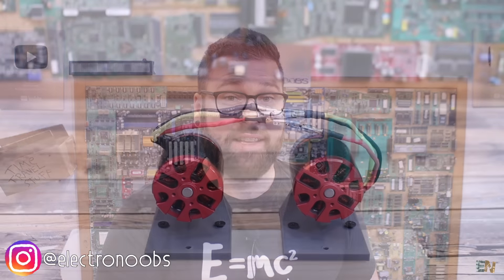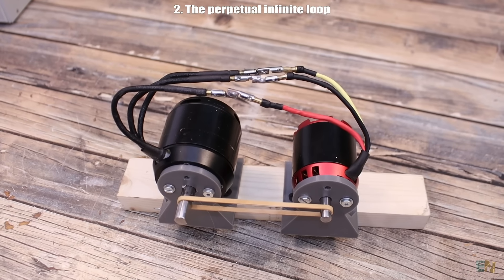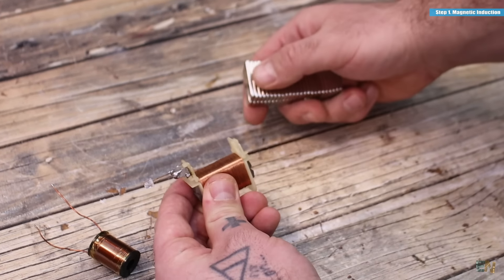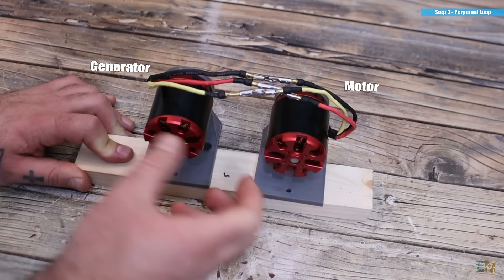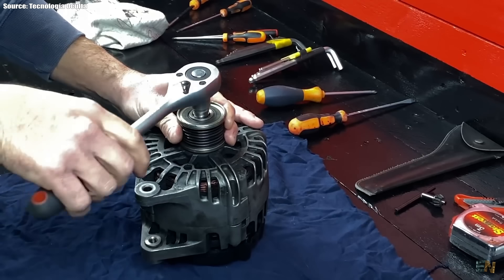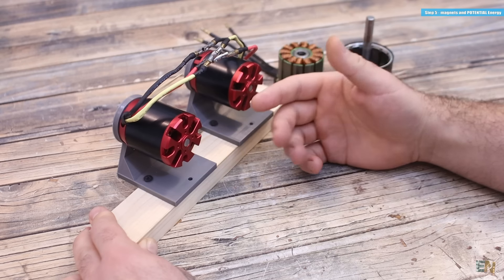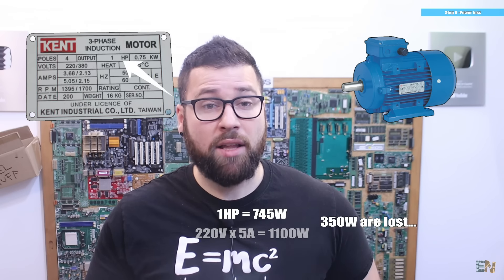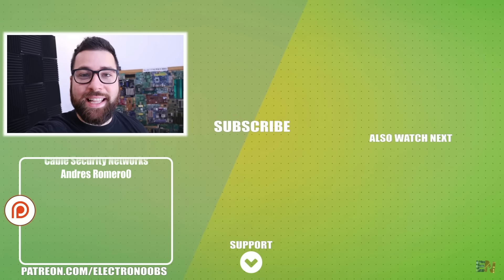Free Infinite Perpetual Energy Nonsense - FAAAAAAKE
🔥This perpetual free energy experiment with a car alternator and an AC motor must stop! Is fake and full of miss information. There is no such thing as infinite energy, we can't have more power at the output than the input, and magnets don't generate power. Sorry if I make any mistake in the video, I'll coprrect them in the first pinned comment.

00:00 Intro
02:11 What to know?
03:19 Magnetic Induction
05:41 Generators and Motors
07:23 Perpetual Loop
09:36 Power In Power Out
11:30 Magnets/Energy
13:22 All in 1
15:05 How to FAKE it?